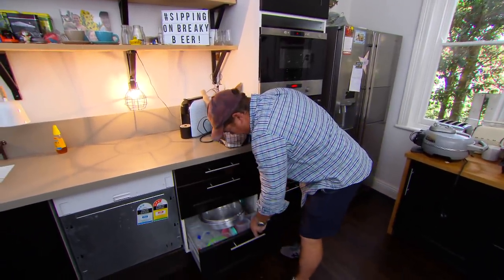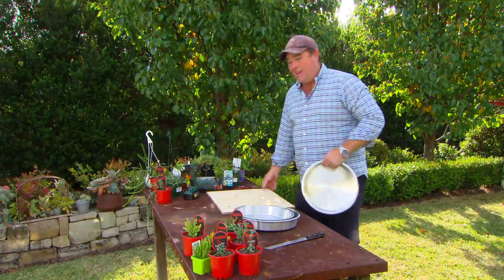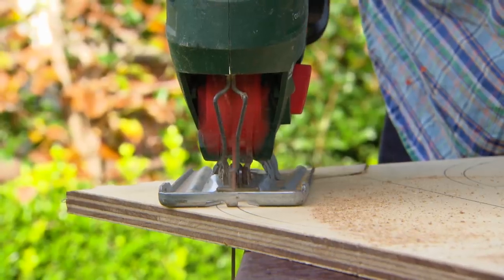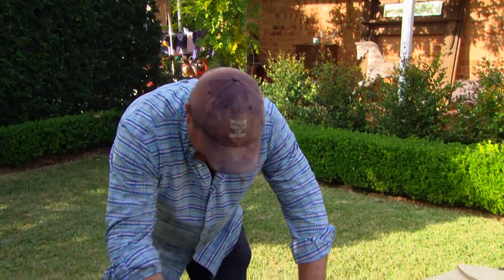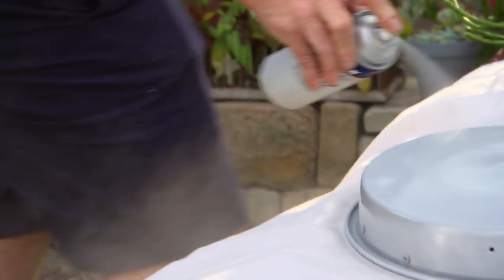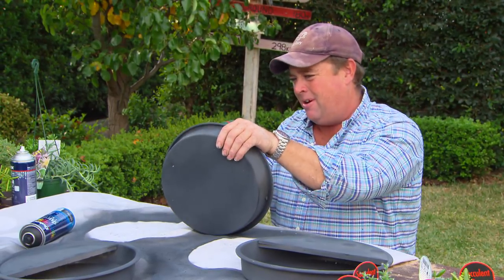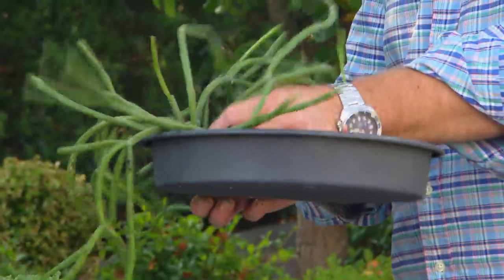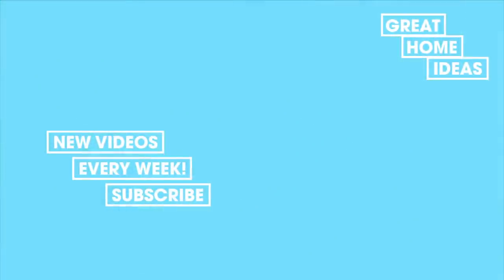How to Make Cute Hanging Planters Out of Old Cake Tins | GARDEN | Great Home Ideas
Jason Hodges upcycles some old cake tins to create some cute hanging planters that are perfect for succulents.